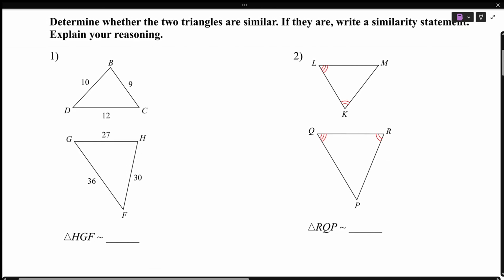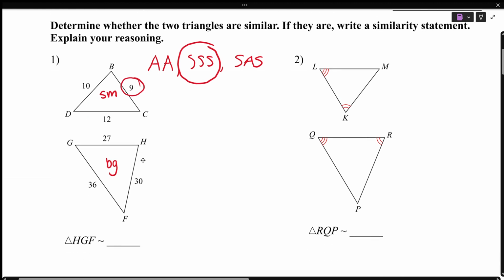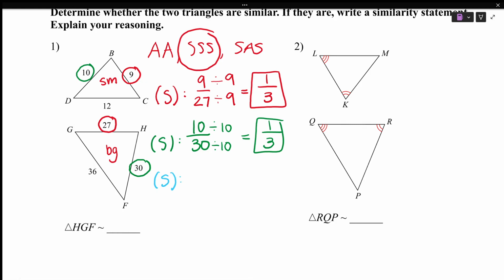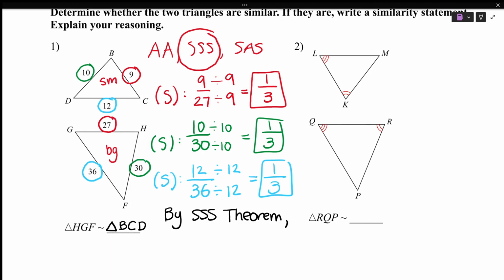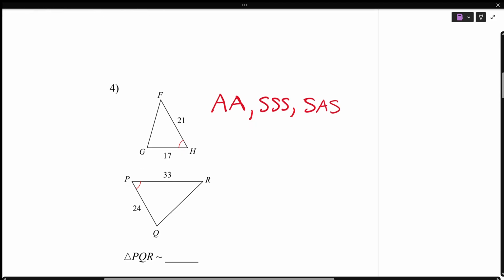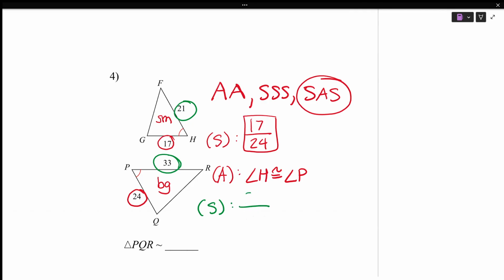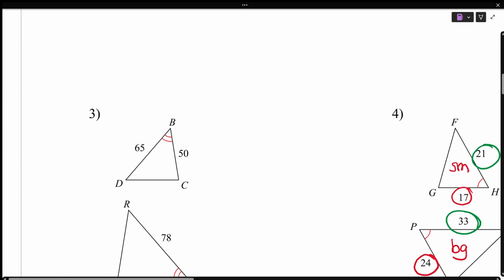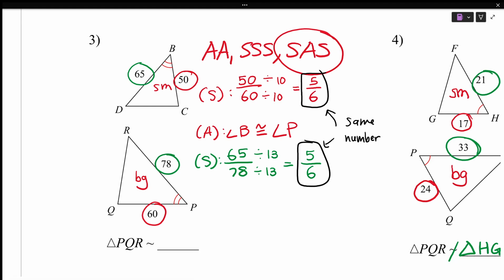8.2 + 8.3 Guided Notes